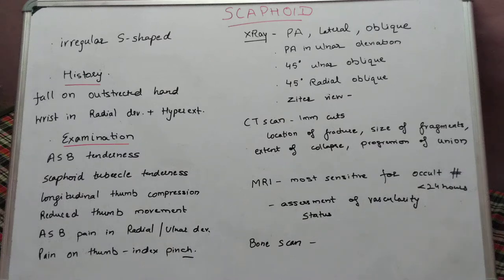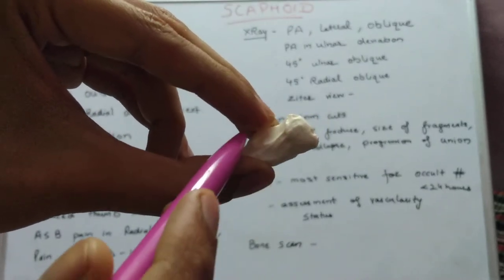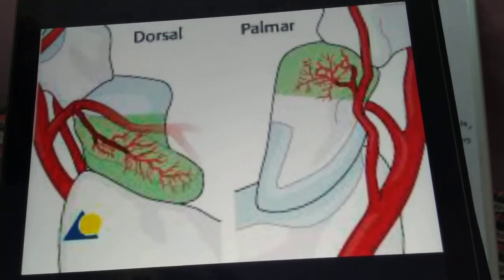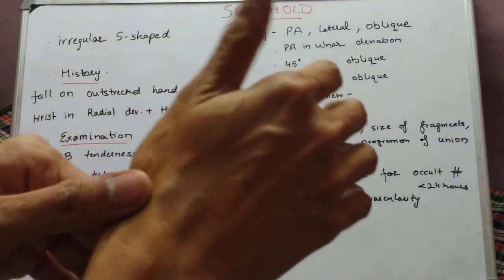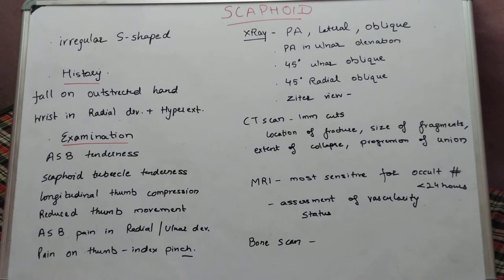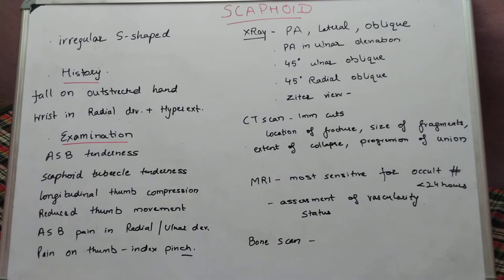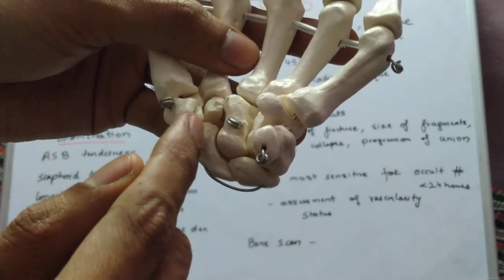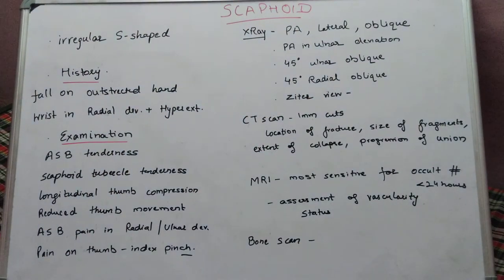Scaphoid fracture : 1 Introduction